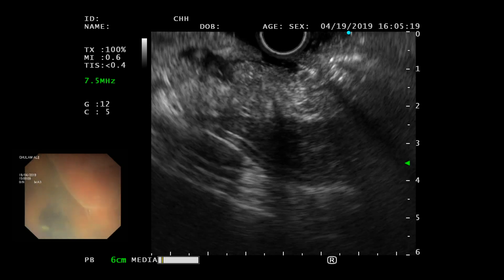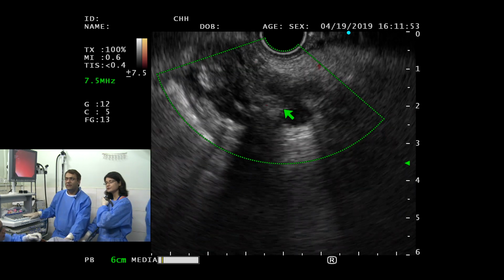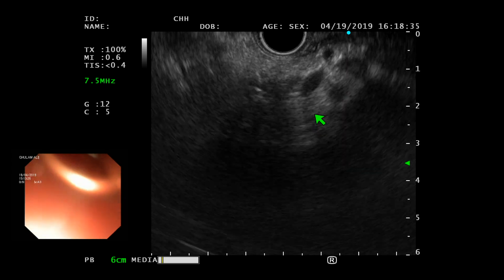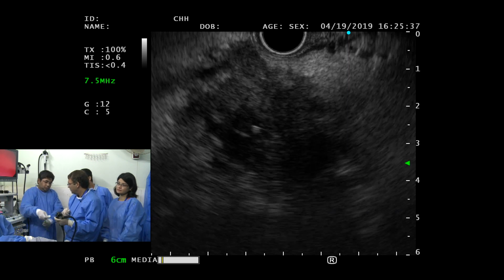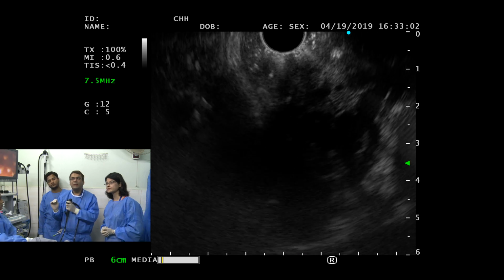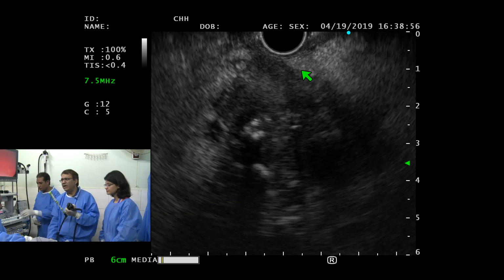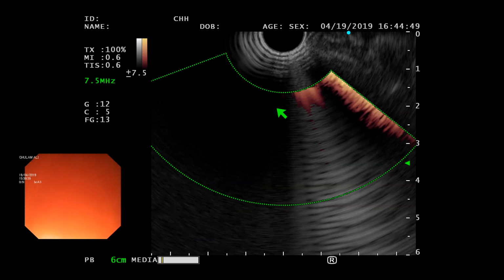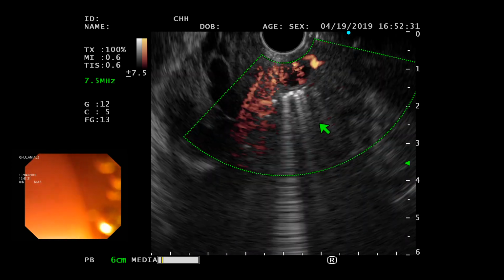2nd AEG hands on EUS course part 22